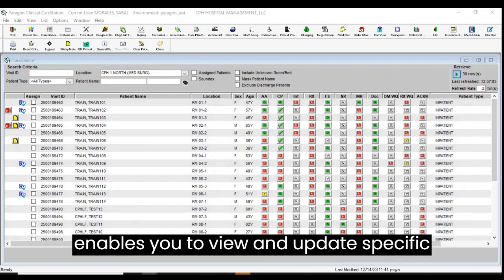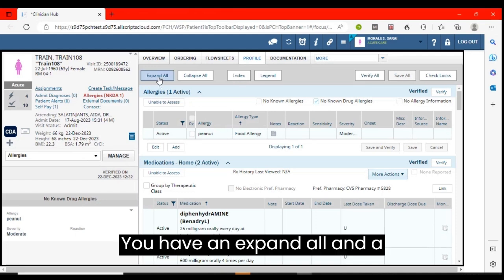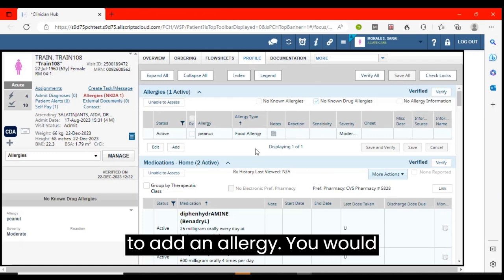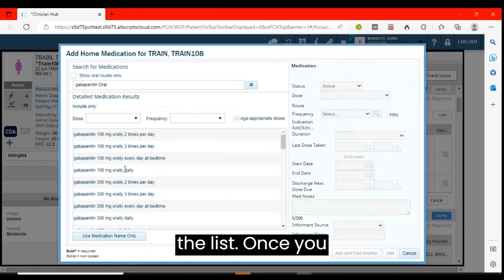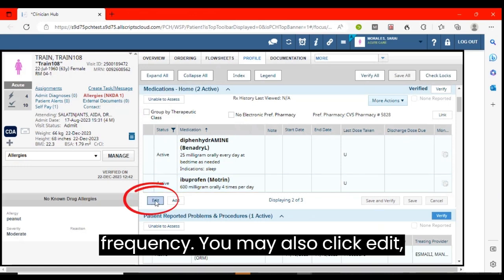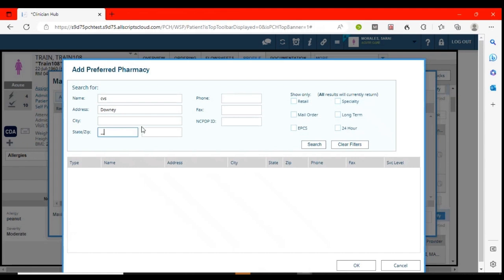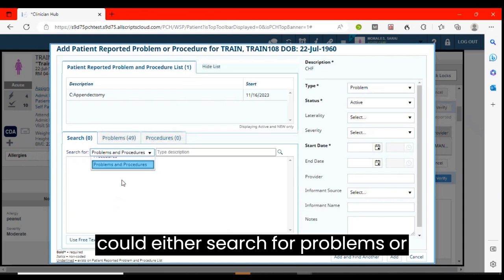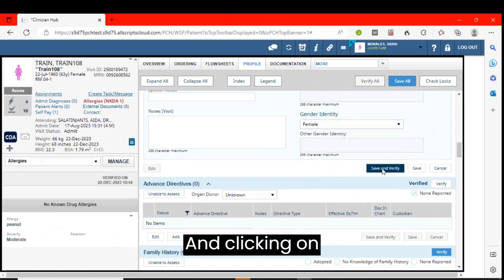Paragon Basics for Nursing - Patient Profile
Tutorial to walk you through the different areas of the patient's profile and how to complete them.
- How to access patient profile
- adding/editing allergies
- adding/editing patient problem list
- adding/editing home medications
- adding/editing patient demographics